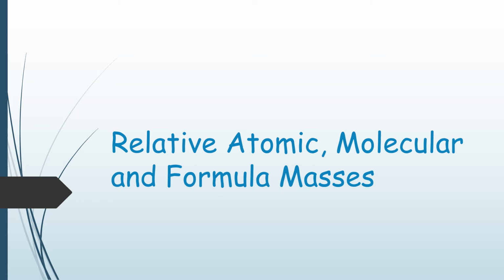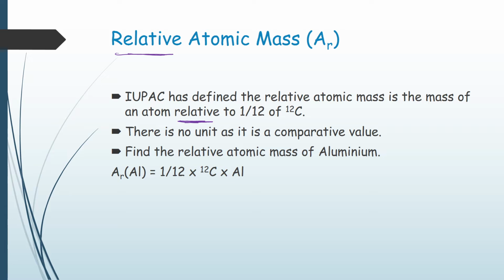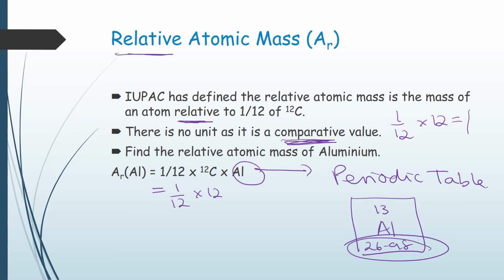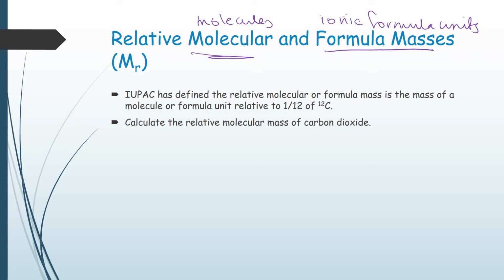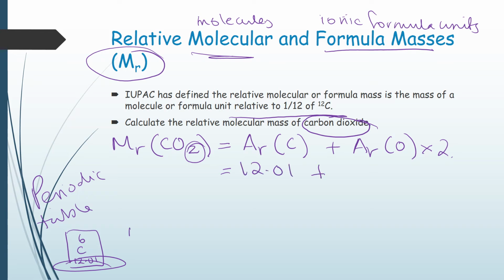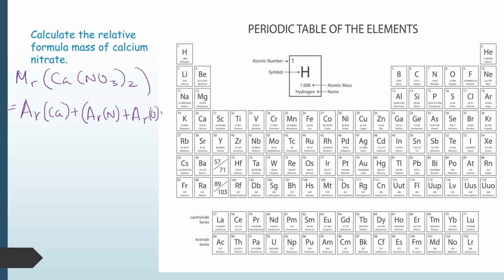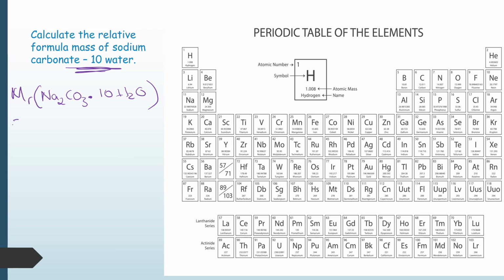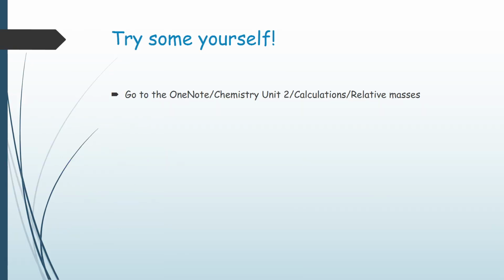relative atomic and molecular formula masses